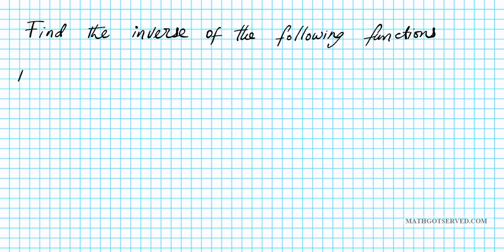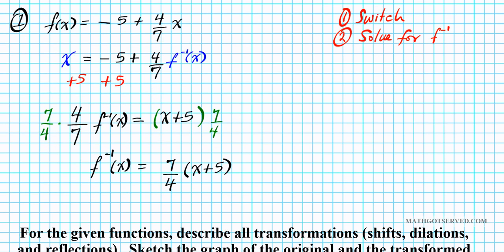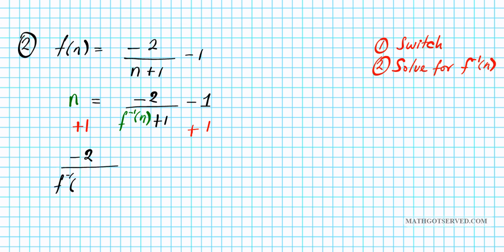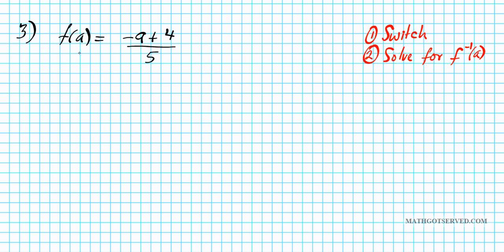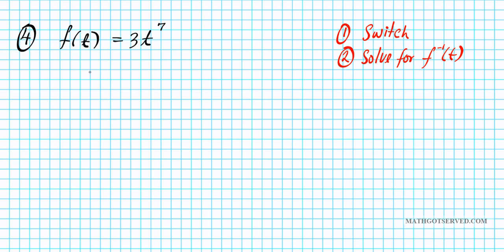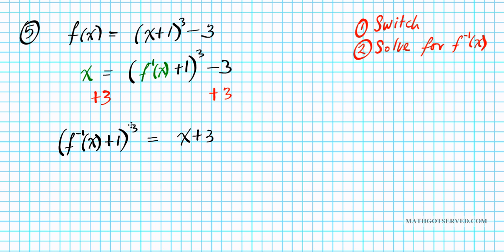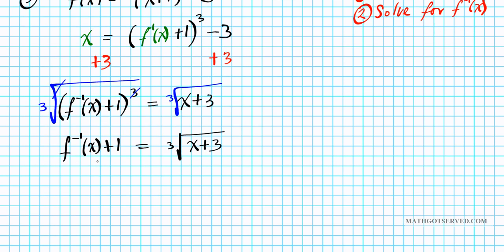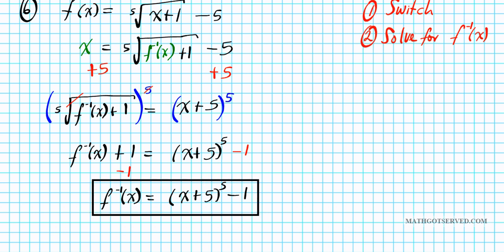1.2 Finding Inverses inverse of Linear Radical Rational and Power Algebra 2 mathgotserved kuta